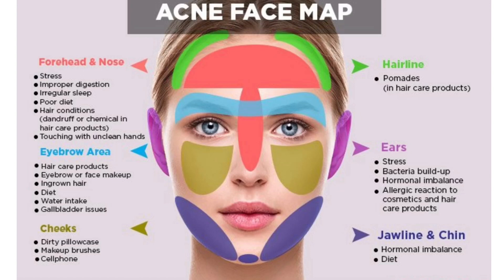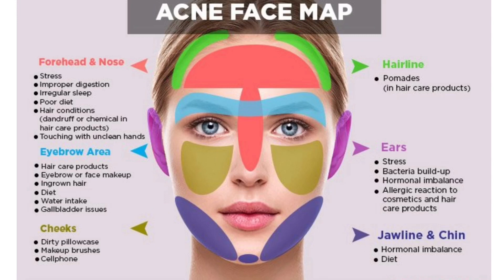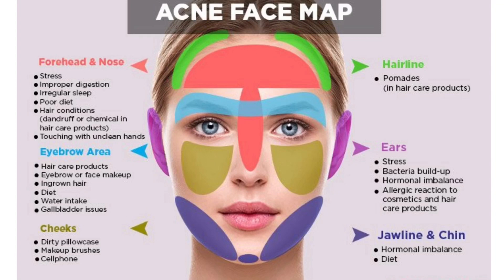ACNE FACE MAP: WHAT IS CAUSING YOUR ACNE? D&N Medical Series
This video is a follow up of Acne part one. It basically looks on the root causes of acne based on where it appears on your face.